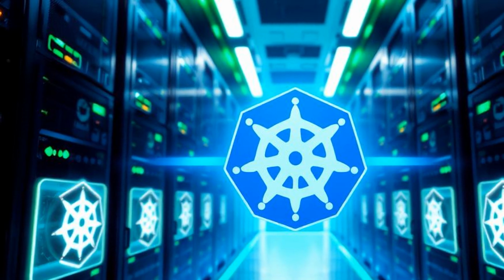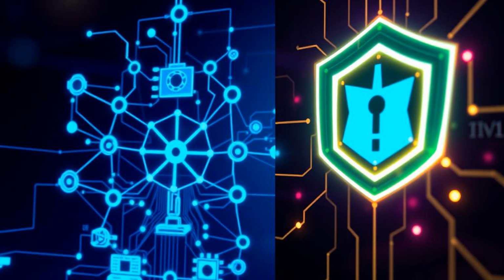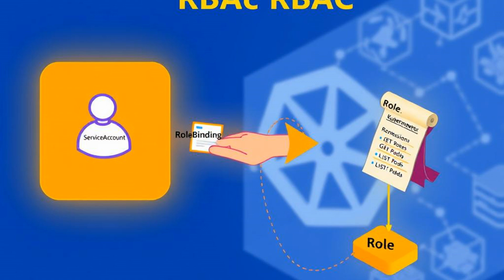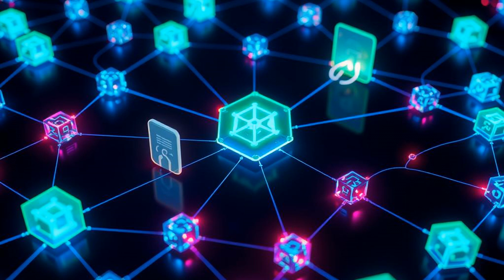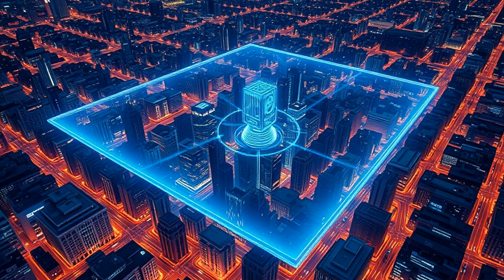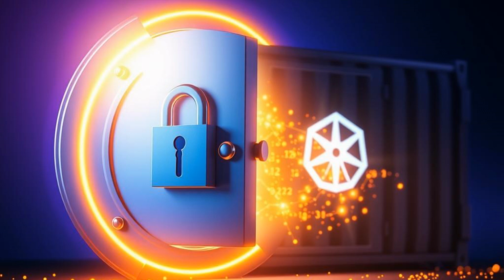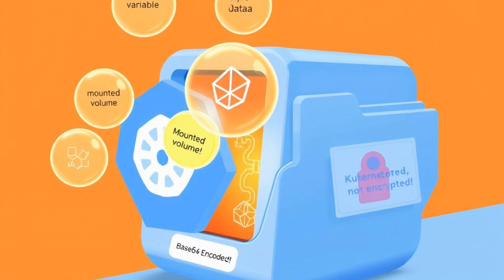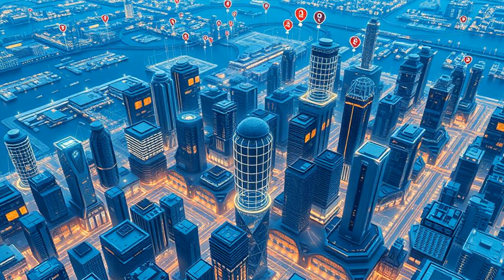Securing Kubernetes in the Cloud: A Practical Guide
Discuss RBAC, network policies, secrets management, and show YAML or kubectl command examples to harden a cloud-based Kubernetes cluster